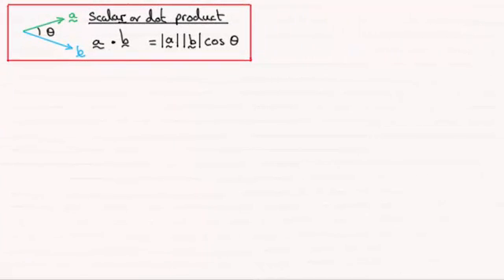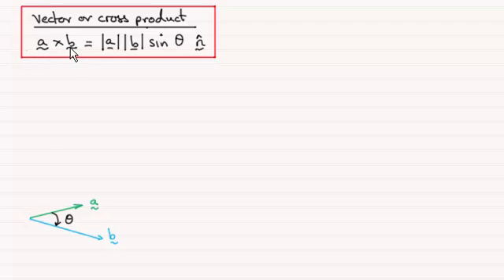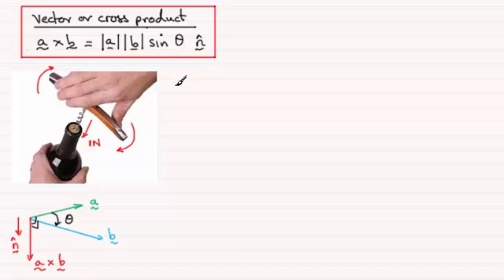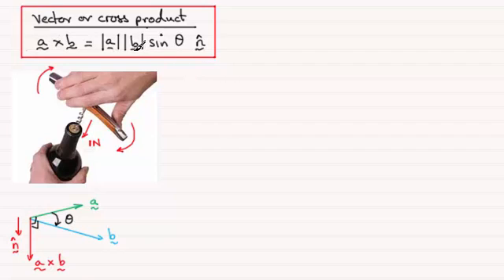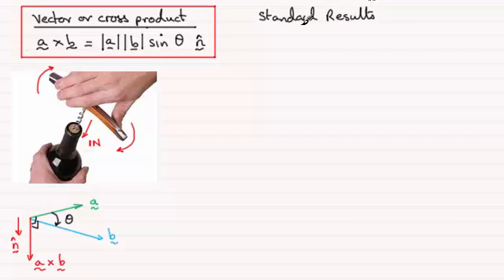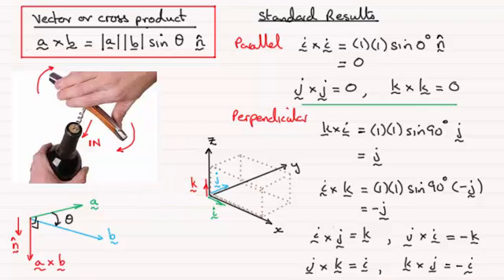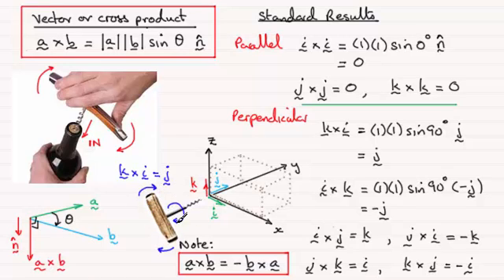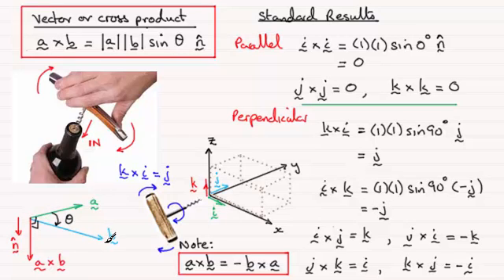Vector Product or Cross Product (part 1) : ExamSolutions Maths Revision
Tutorial on Vector Product or Cross product